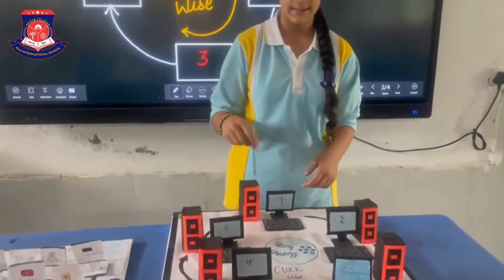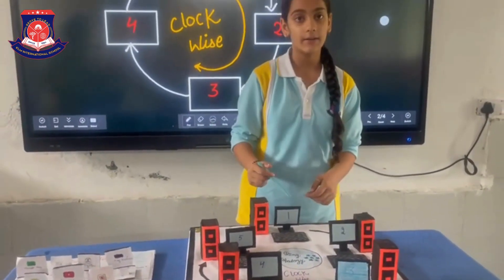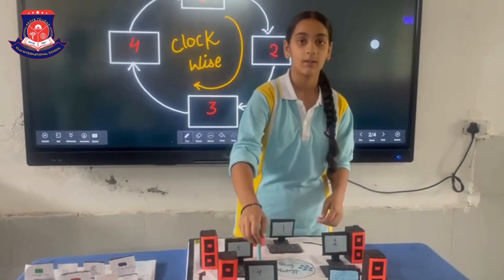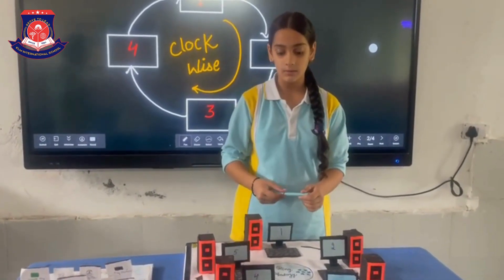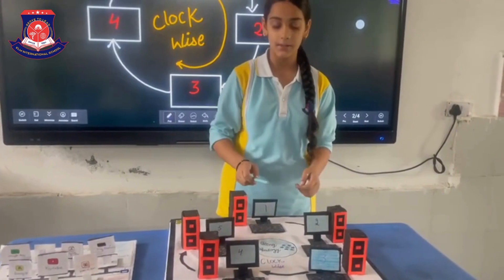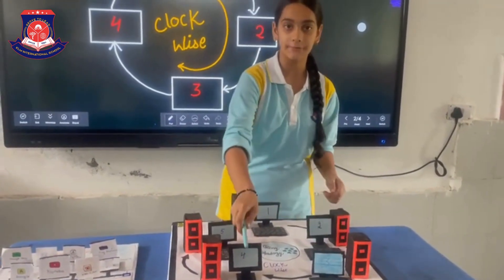Exploring Ring Topology: KLM International School's 7th Grader, Sanvi, Breaks It Down!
At KLM International School, we believe in empowering our students with hands-on knowledge of modern technology. In this enlightening video, join Sanvi from the 7th grade as she takes you on a journey through the fascinating world of ring topology. 🌐💻

Ring topology is an essential concept in computer networking, and Sanvi does an exceptional job of explaining its intricacies in a simple and engaging manner. With the advancement of technology shaping the future job landscape, our school ensures that students like Sanvi are well-equipped to embrace the challenges of tomorrow's careers.

Witness the power of education and technology coming together at KLM International School. Don't miss out on this insightful video that showcases the incredible potential of our students and the dedication of our educators. 🔔📚🚀